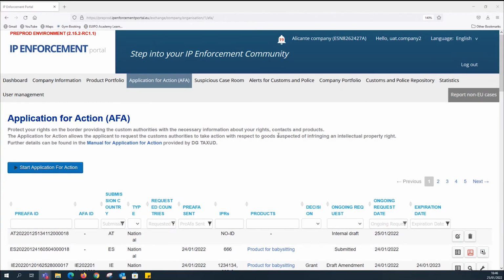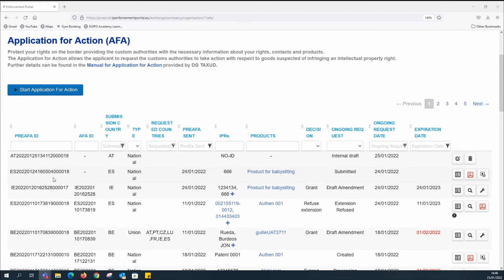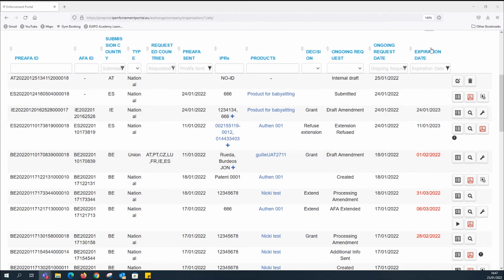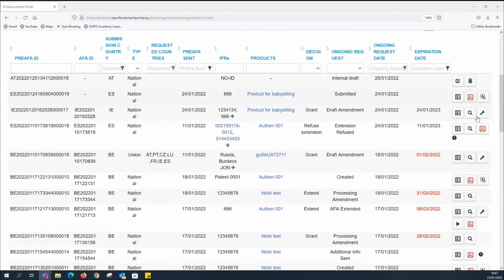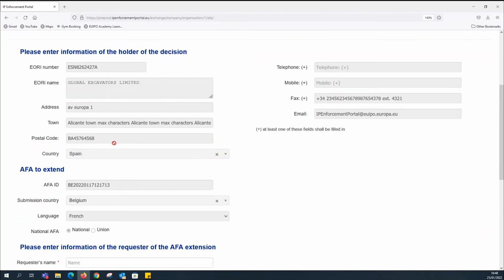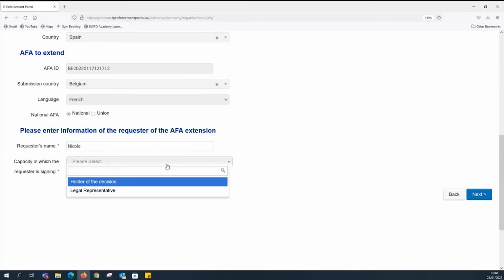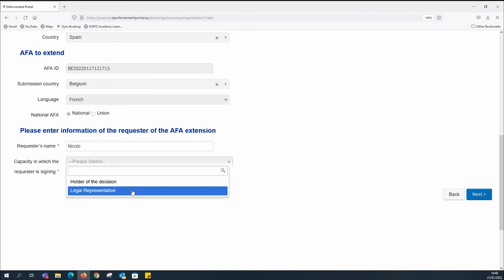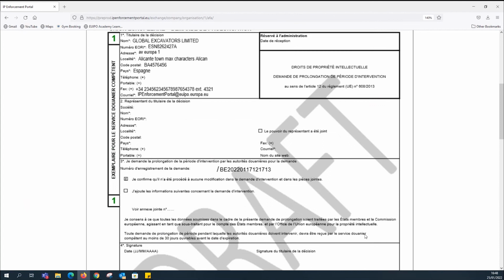IP Enforcement Portal Tutorial - How to file an Application for Action extension request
The IP Enforcement Portal is the single EU platform to deal with EU IP enforcement matters.

You can alert enforcement authorities of infringing goods entering the EU or when you spot counterfeits being sold.